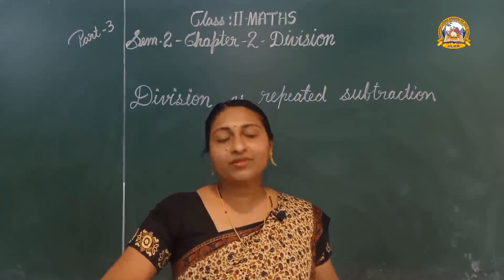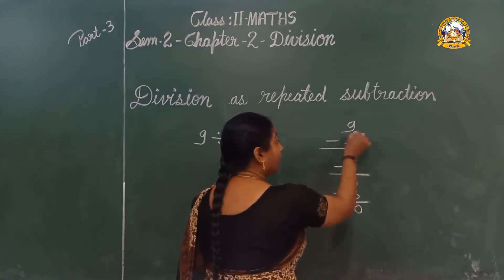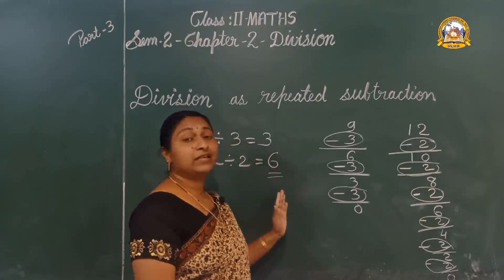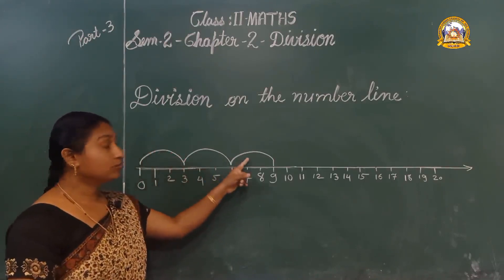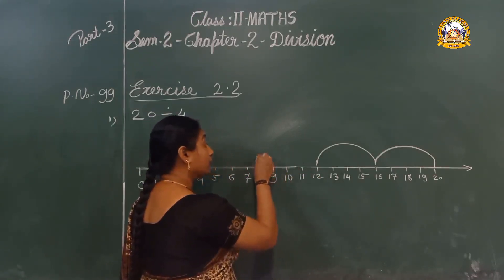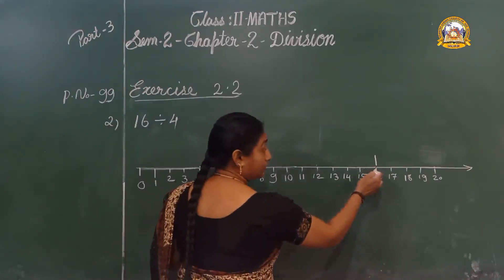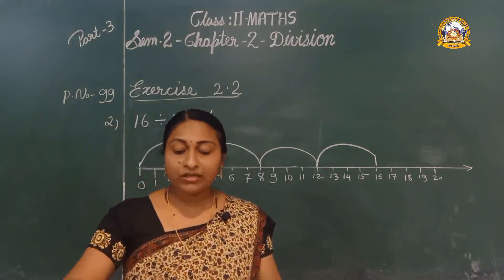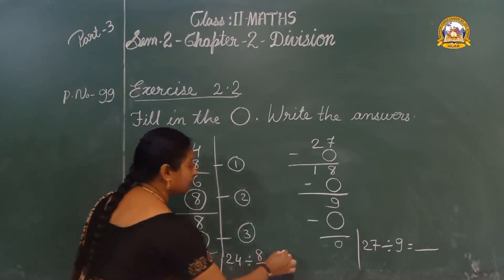MGCS E-CLASS ROOM | Semester - 2 | Class - II | Maths | Chapter - 2 | Part - 3